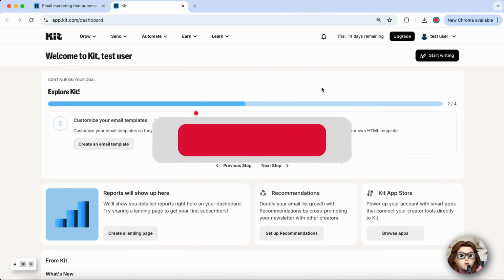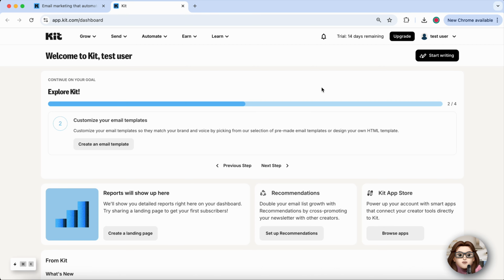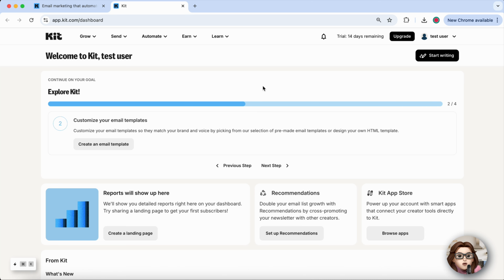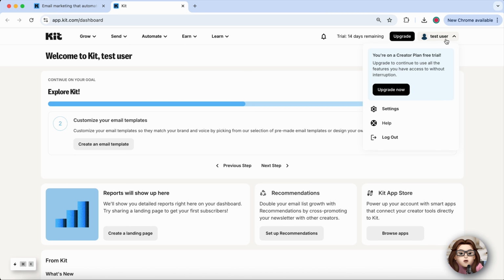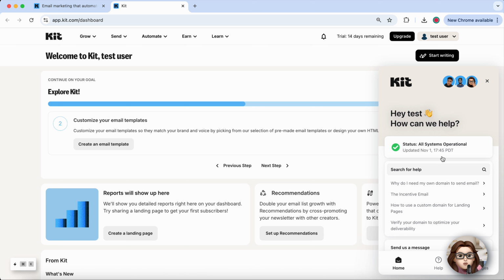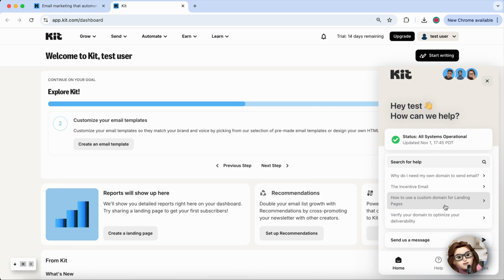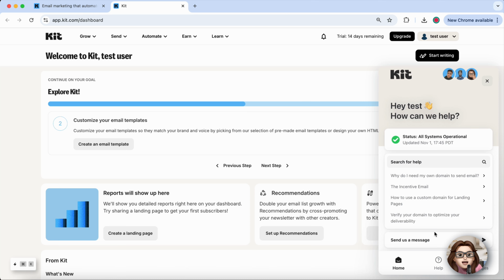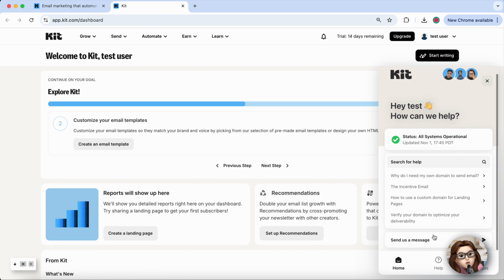How to Contact ConvertKit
In this video, you’ll learn how to contact ConvertKit support quickly and effectively. Whether you’re having trouble with email automations, billing, forms, or integrations — this guide will walk you through all the best ways to reach ConvertKit’s customer support team and get your issues resolved fast.

ConvertKit offers multiple support options, including live chat, email support, and a comprehensive Help Center, depending on your account type and plan. Let’s go over each of these in detail so you know exactly how to get help when you need it.

Start by logging in to your ConvertKit account. Once you’re on the dashboard, click the “?” (Help) icon located at the bottom right corner of your screen. This opens ConvertKit’s in-app support menu. From here, you can either browse help articles or click “Chat with us” to connect with the ConvertKit support team directly.

If you’re a Creator Pro user, you’ll have access to priority chat support, which connects you with a representative within minutes. For free or lower-tier users, support is primarily handled through email tickets, but response times are still fast — typically within 24 hours.

. The more information you provide, the faster the team can assist you.

For common problems like login issues, automation errors, or billing questions, the ConvertKit Help Center is your best friend. You can access it at help.convertkit.com
 — here, you’ll find hundreds of articles and tutorials covering everything from setup to troubleshooting advanced automations.

If you’re looking for community-based support, ConvertKit also has a Creator Community Forum, where you can ask questions, share ideas, and connect with other ConvertKit users. This is a great resource for creative solutions, especially if you’re facing unique technical challenges.

For social media assistance, ConvertKit is active on Twitter (@ConvertKit) and Instagram (@convertkit) — you can send them a direct message there, especially for general inquiries or announcements.

By the end of this tutorial, you’ll know exactly how to contact ConvertKit support using chat, email, and community resources — ensuring you get the help you need to keep your campaigns running smoothly.

This video shows you How to Contact ConvertKit Easily! Watch this Video till the end to learn How to Contact ConvertKit.

Were you able to figure out How to Contact ConvertKit? Share this with your friends who want How to Contact ConvertKit.

Problem Solved in this Video-:

What Do you Think of How to Contact ConvertKit?